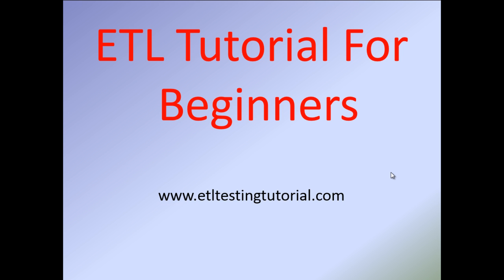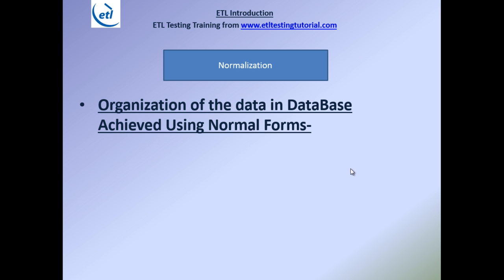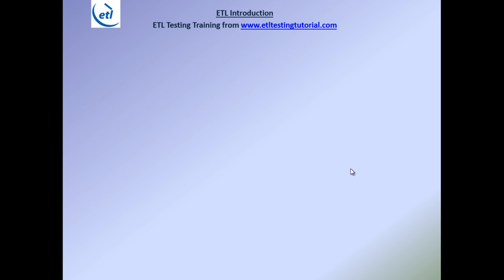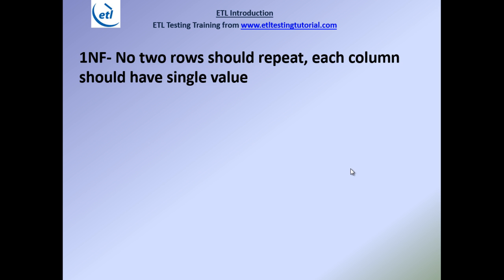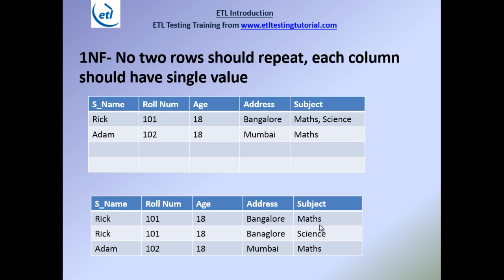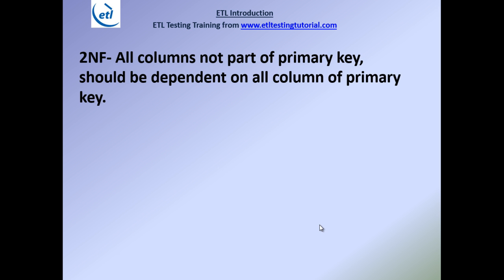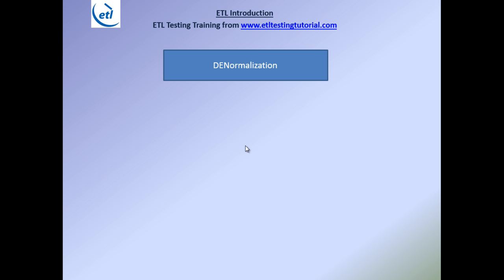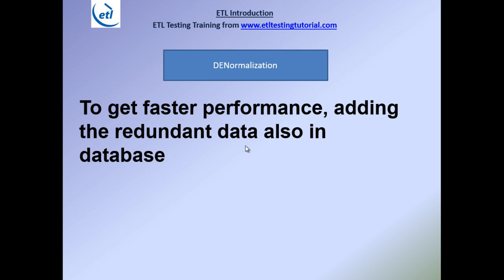ETL Concepts, ETL Tutorial, ETL Training, Informatica 2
ETL,
ETL Training,
ETL Tutorial,
Datawarehousing,
databases,
Normalization,
 Denormalization,
 Architecture of Dataware houses,
 Staging Area,
 Dimensional Modelling,
 Dimension table,
 Fact table,
 Star Schema,
 Snow flake Star Schema,
dimension tables ,
Fact table,
 Enterprise ware house schema,
Data Cleansing,
 Data scrubbing,
 Data Masking,
 Initial Loading,
 Incremental loading,
 Full loading,
Expression Transformation,
 Router Transformation,
 Filter Transformation,
Mapping document,
Authentication Testing,
 Autherization Testing,
 Reports layout testing,
ROLAP,
- MOLAP,
- HOLAP,
- DOLAP,